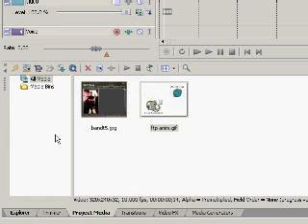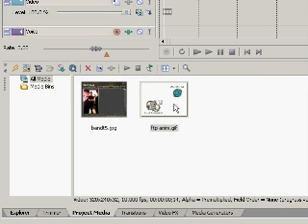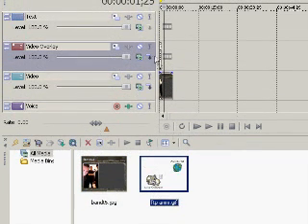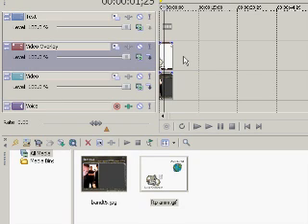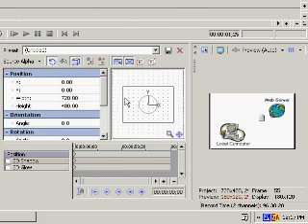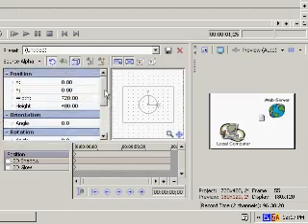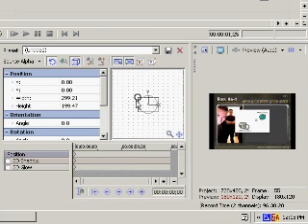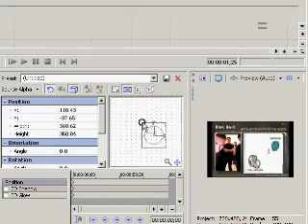Picture in Picture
Creating the "picture in picture" effect using Sony Vegas Movie Studio.